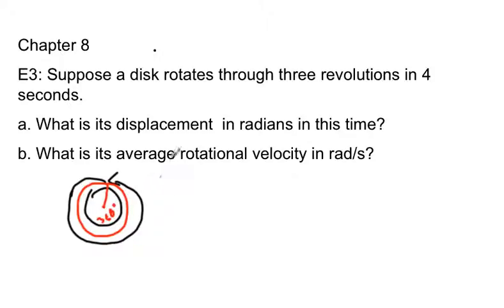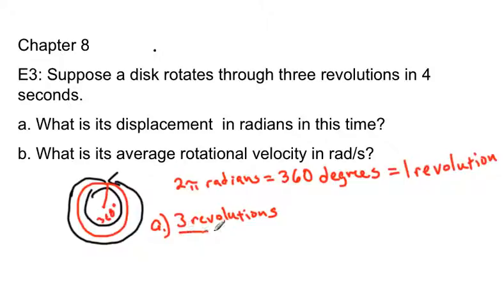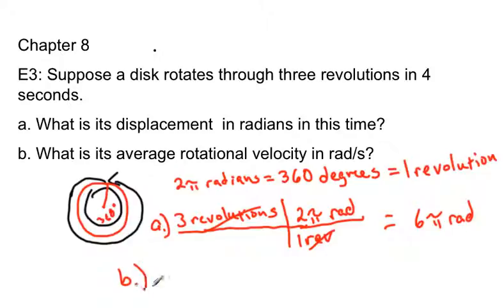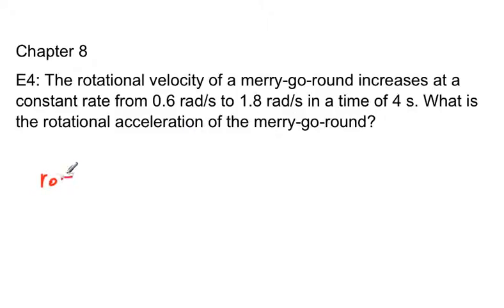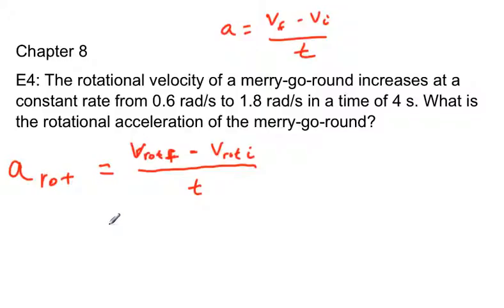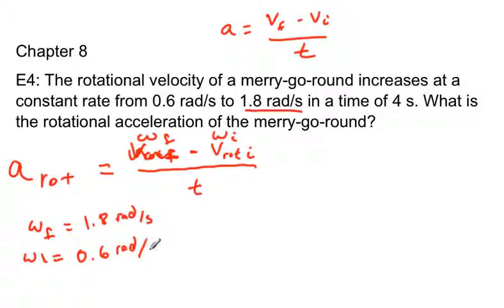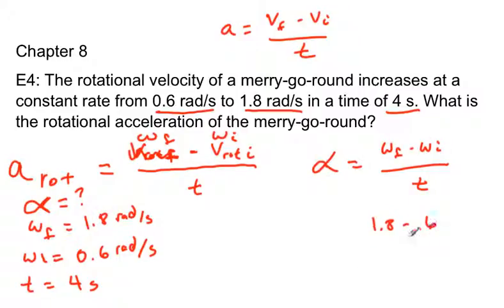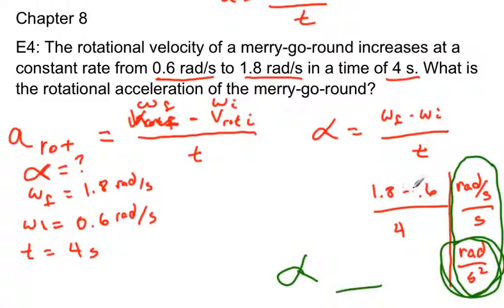RotationalVelocityAndAcceleration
We solve some rational velocity problems